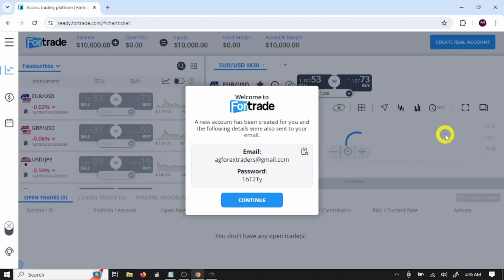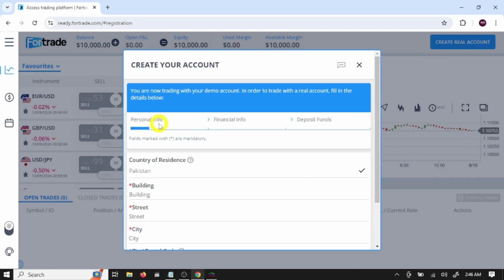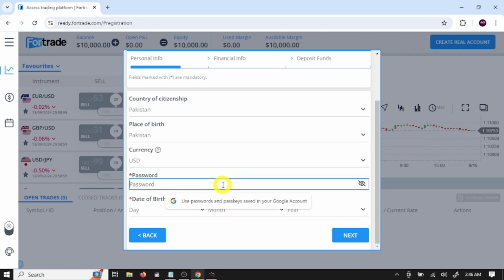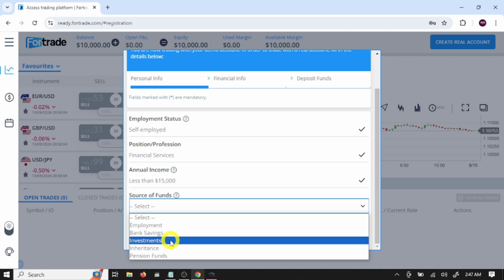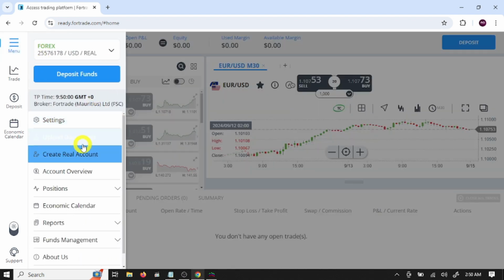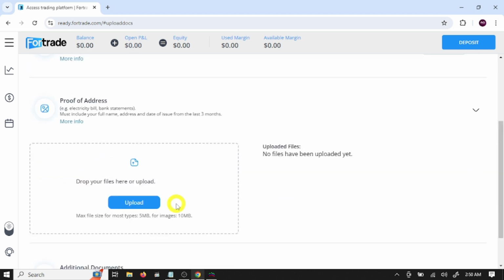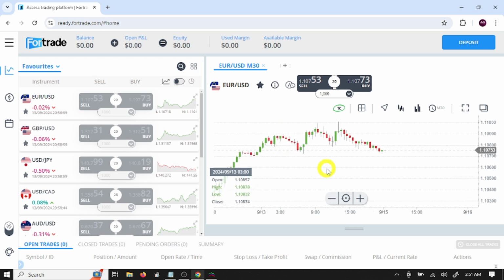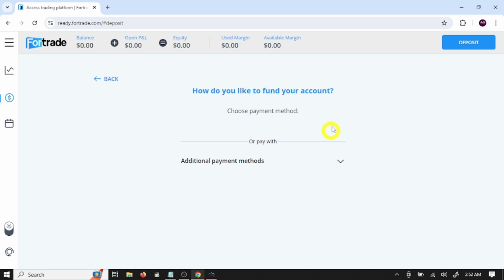Create account and start trading in Fortrade forex broker